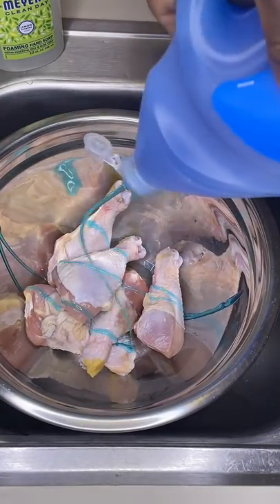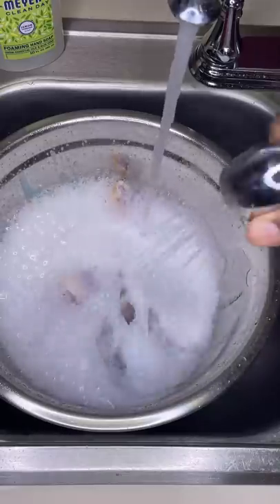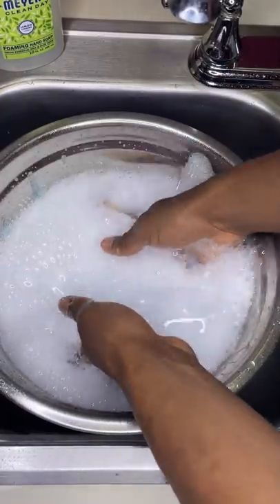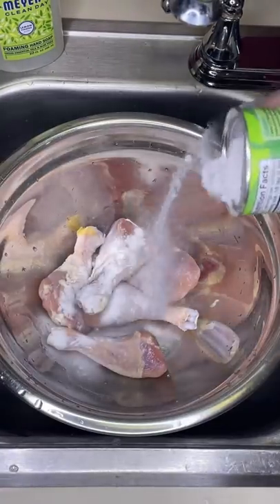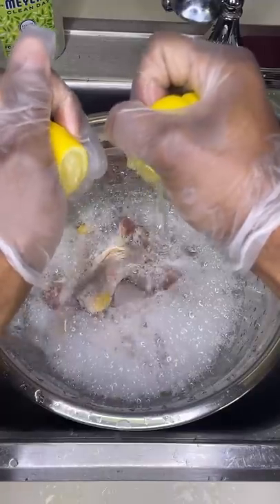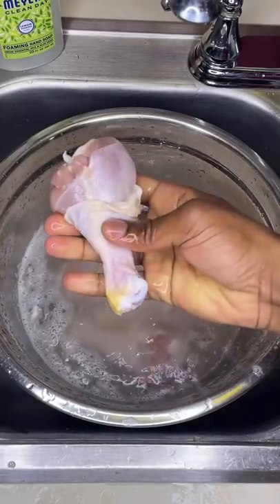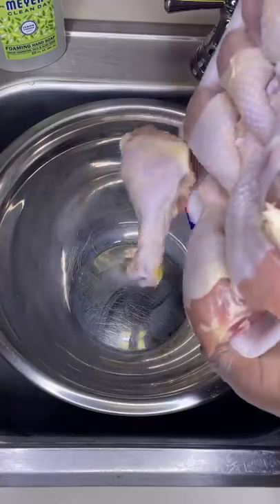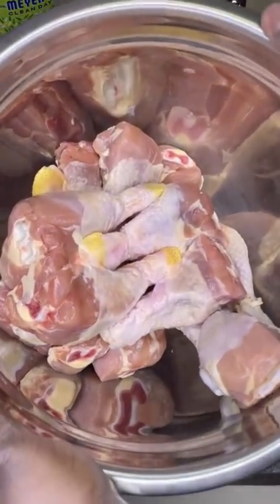How Do You Wash Chicken?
This is gonna make alot of people angry but its true 🤷‍♂️